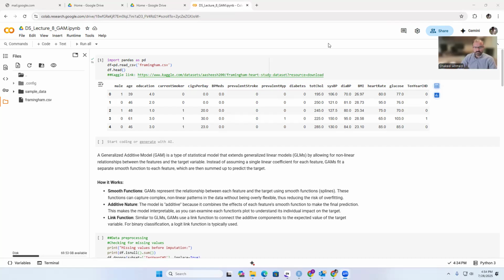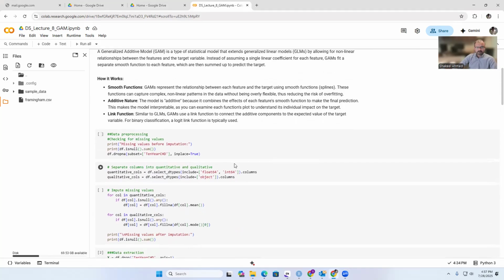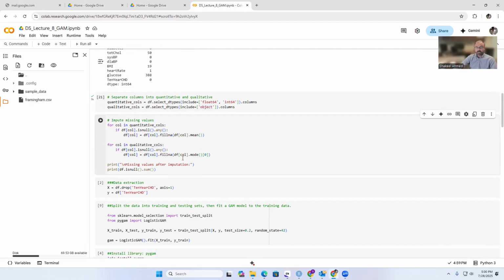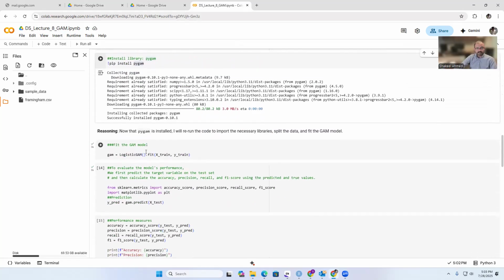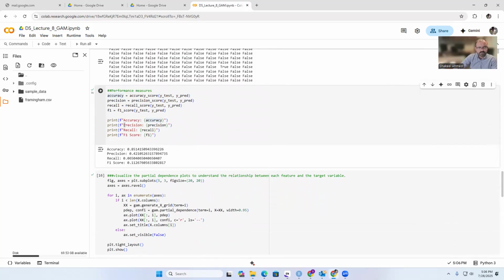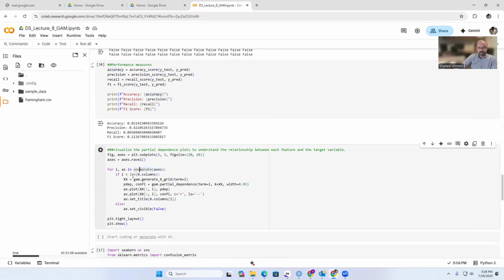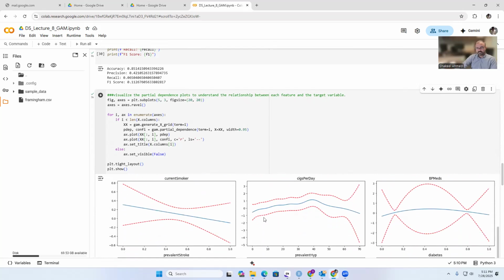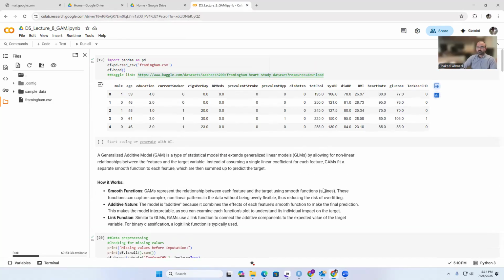Predicting Health Outcomes with GAM in Python | Evaluation, Visualization & Interpretation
In this video, we explore how to use Generalized Additive Models (GAM) in Python to predict health outcomes with greater flexibility and interpretability.
We walk through:
The concept and structure of GAMs
How they extend traditional linear models by allowing non-linear relationships between predictors and response
Implementation of GAM using Python's pygam library
Step-by-step model building, performance evaluation, and visualization of smooth functions
Interpretation of GAM outputs to gain insights into variable effects
🎓 Whether you're a data scientist, biostatistician, or public health researcher, this tutorial will help you understand and apply GAMs for modeling complex health data.
📈 Libraries used: pygam, matplotlib, seaborn, scikit-learn, pandas, numpy
🧠 No prior experience with GAM is required — we start from the basics and build up to a working predictive model with full interpretation.